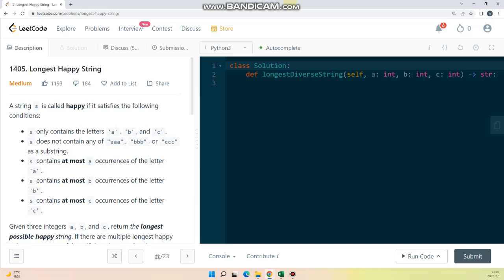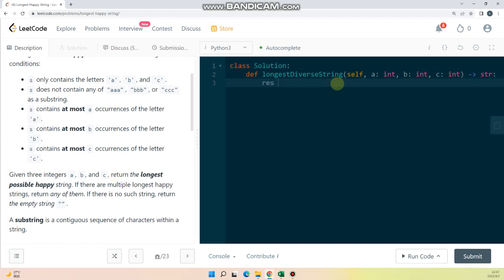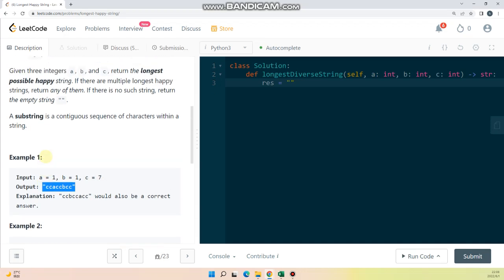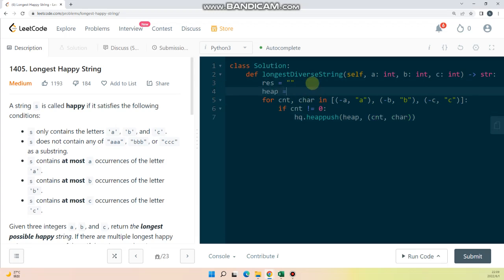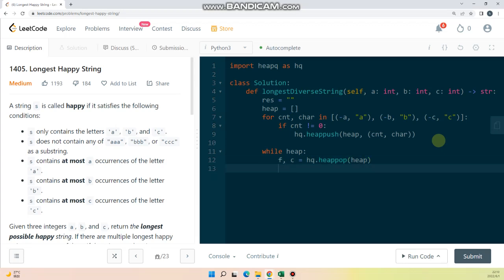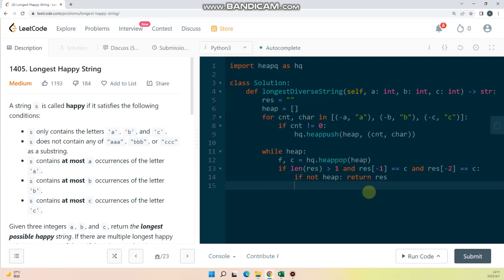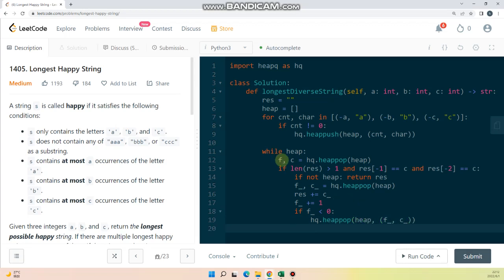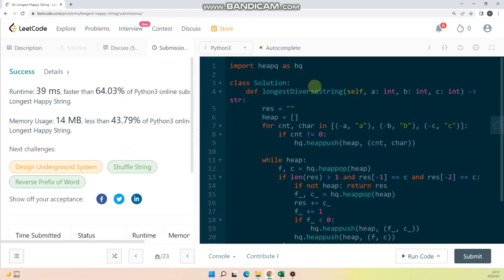leetcode 1405 heap happystring